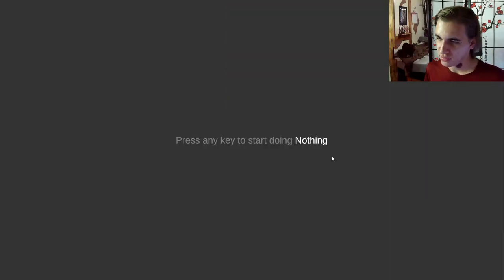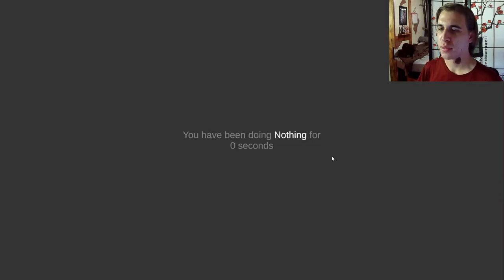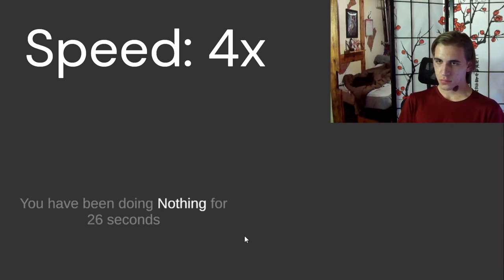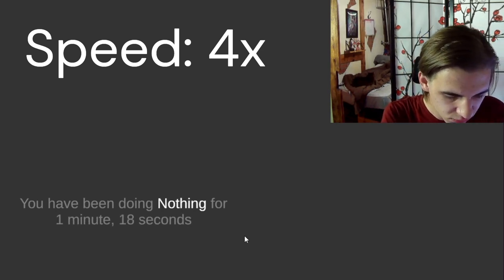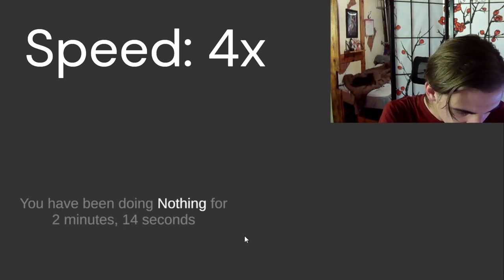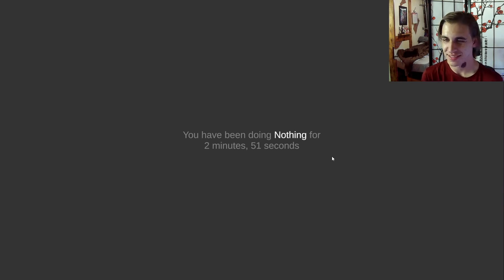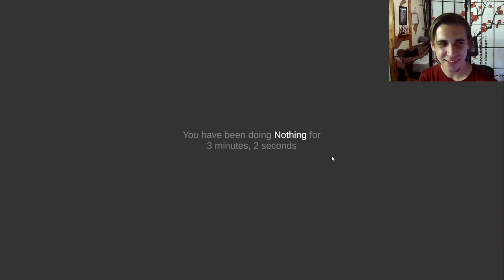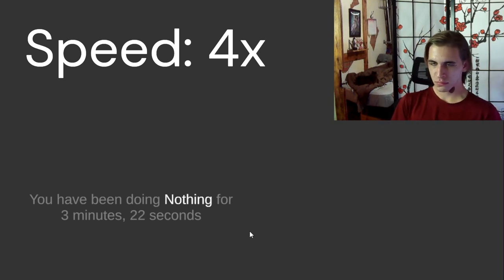Nothing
Now we dive into the world of emptiness to see if it's truly nothing!